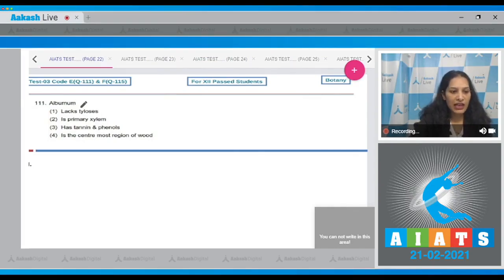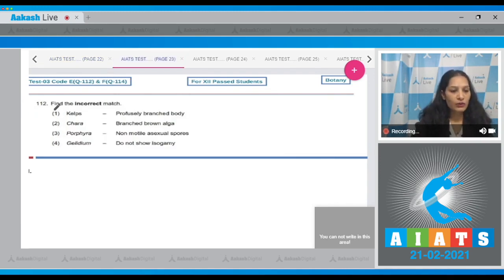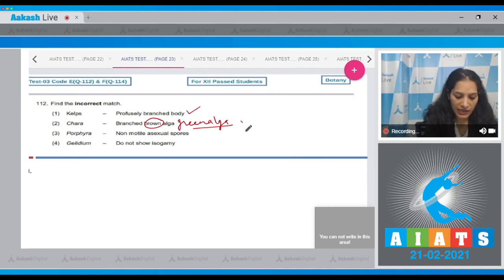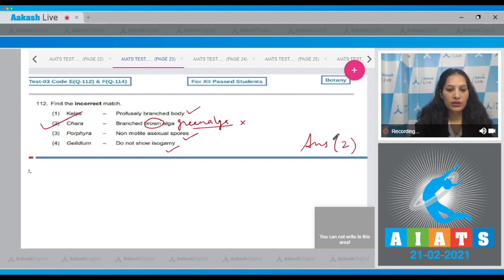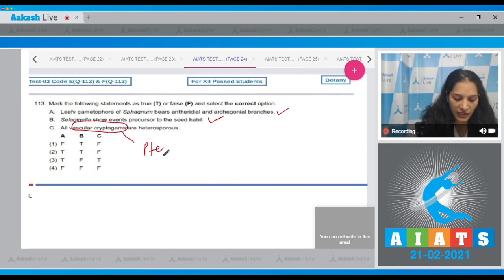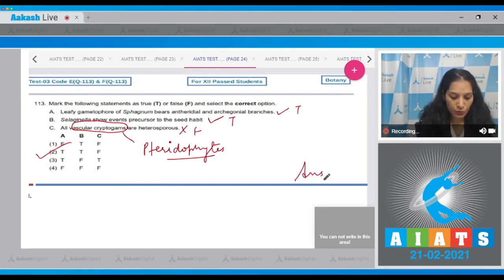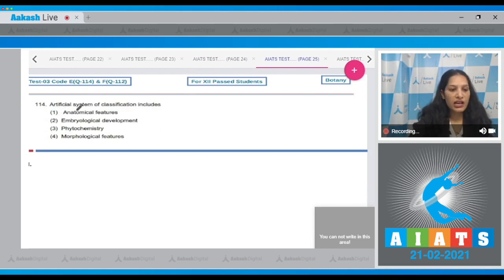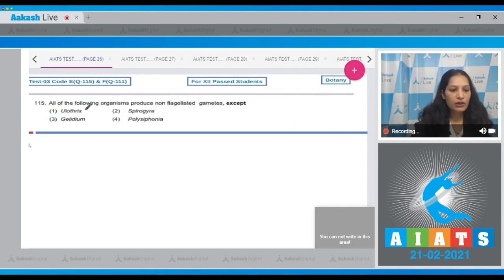AIATS TEST 3 Code E&F For XII Passed Students BOTANY RM MEDICAL 2020 Q 111 to 115